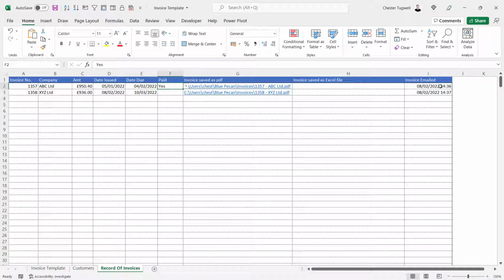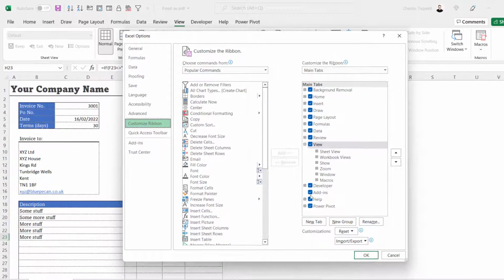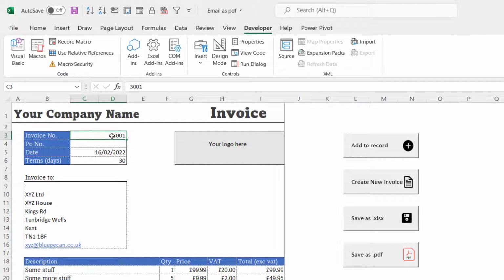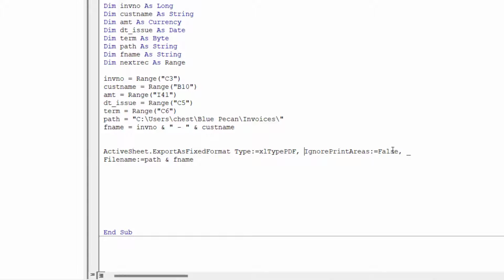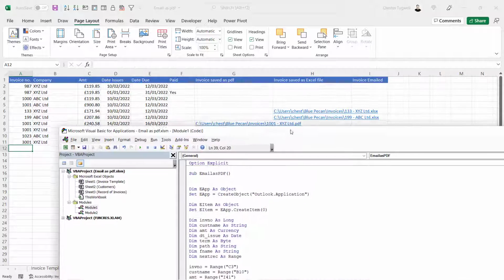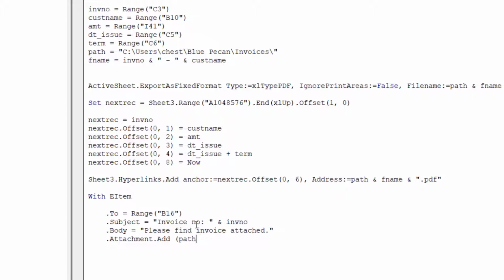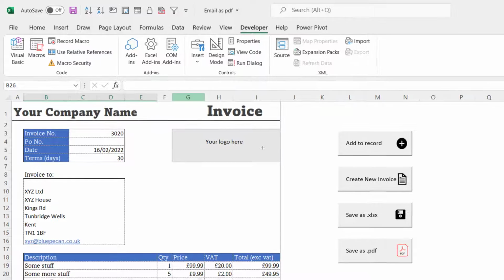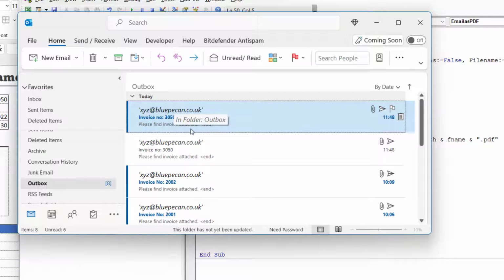Excel VBA - Attach (Invoice) PDF to Email and Send to Email Address (Based on Cell Value)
👍👍This invoice is free for you to use - no strings attached.  However, if you have found this content useful and want to show your appreciation, please use this link to buy me a beer 🍺.

This tutorial is part of a series of tutorials that demonstrate how to create an automated invoice system in Microsoft Excel.  This video looks at saving the invoice worksheet as a pdf and then sending it as an attachment via email.

Other videos in this series show you how to write VBA macros that
1) Create the invoice itself
2) Automatically generate the next invoice number
3) Add the invoice details to a record of invoices
4) Save the invoice as an Excel workbook

Table of Contents:

00:00 - Introduction
02:06 - Starting the VBA code for the button
02:52 - Declaring the variables for the macro
05:01 - VBA code to export worksheet as PDF
06:19 - VBA to find the next blank row in the invoice tracker
07:11 - VBA to copy invoice details to the invoice tracker
07:58 - VBA to create a hyperlink to a pdf
08:21 - VBA to create and send email with pdf attached (email address based on cell value)
11:20 - Create a button to run the macro